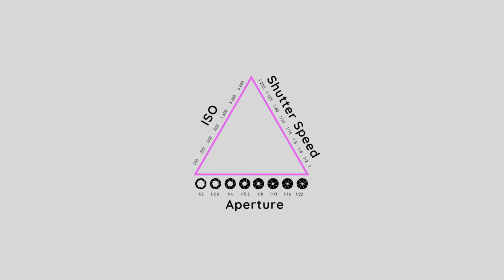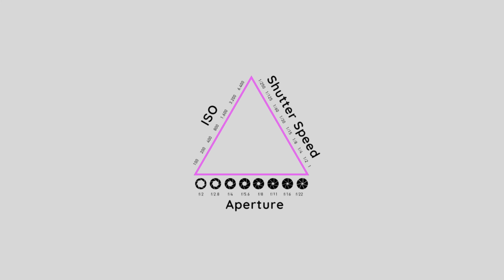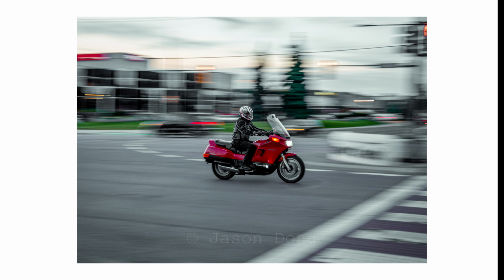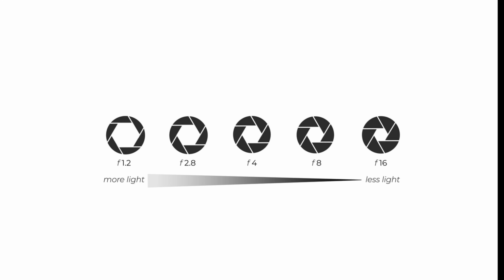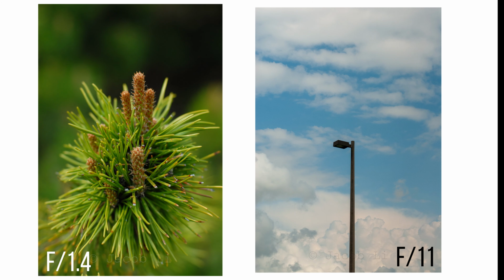Beginner's Guide | Film Photography at UHS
This video is created as a guide for Unionville High School students enrolled in the AWQ Photography course. It provides a step-by-step walkthrough on how to operate a 35mm SLR film camera, covering key functions, how to load film, and the basics of the exposure triangle.

While this video is designed for educational use within the course, other viewers are welcome to follow along. Please note that some information may be simplified or specific to the camera model used in class, and may not apply universally to all film cameras.